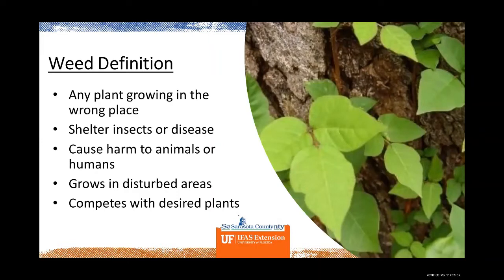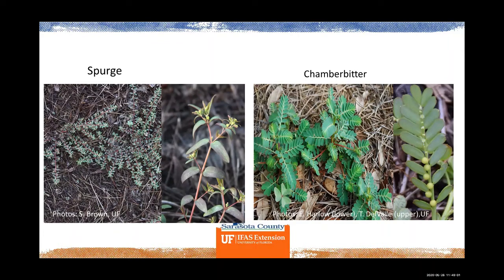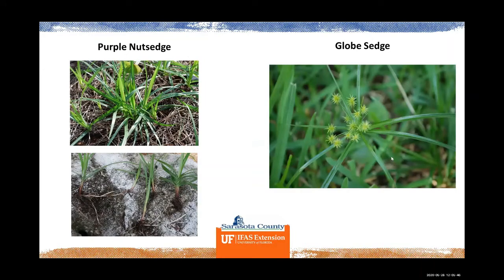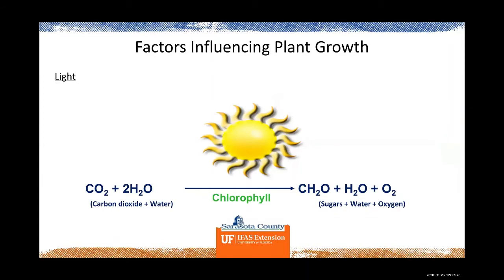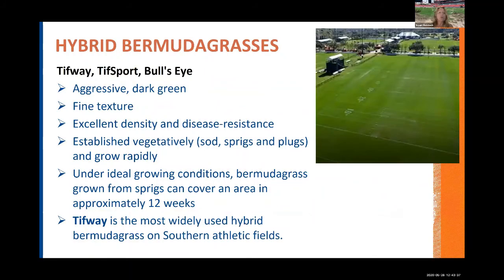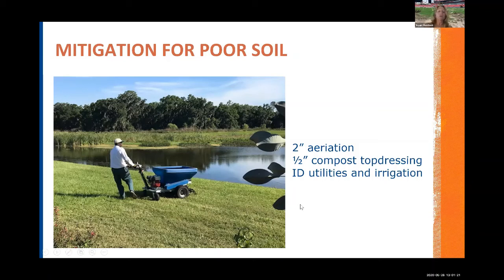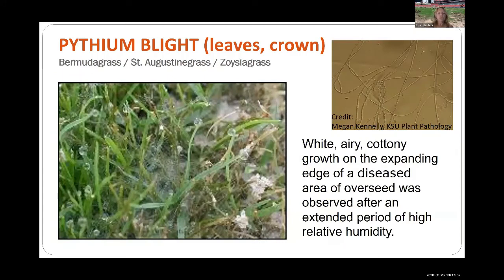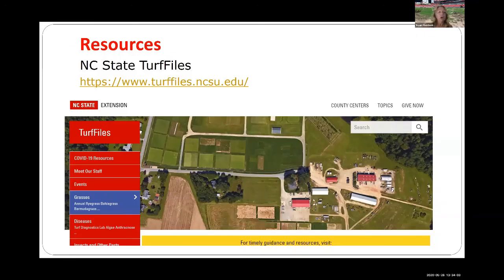CEUs2U May 28 turf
1st hour - Identification of Turfgrass Weeds and Best Management Practices, Marguerite Beckford, Sarasota County Commercial Horticulture Agent

2nd hour - Disease Management of Turfgrass, Susan Haddock, Hillsborough County Commercial Horticulture Agent